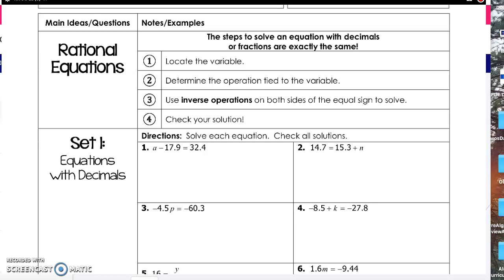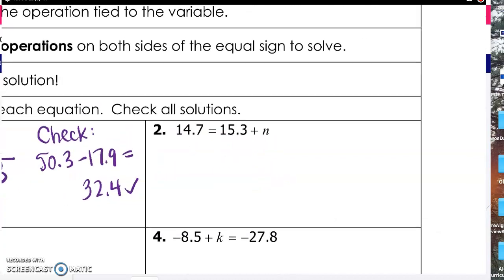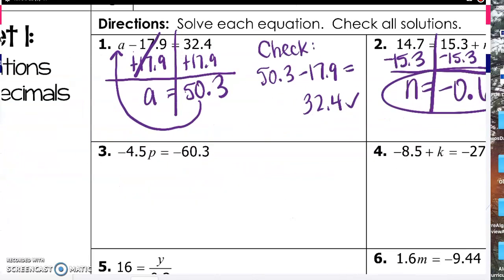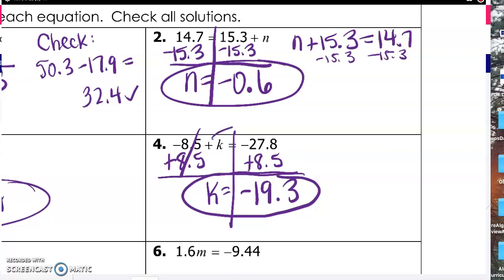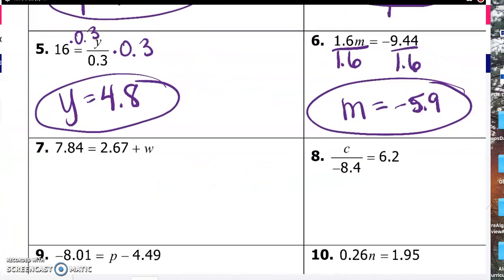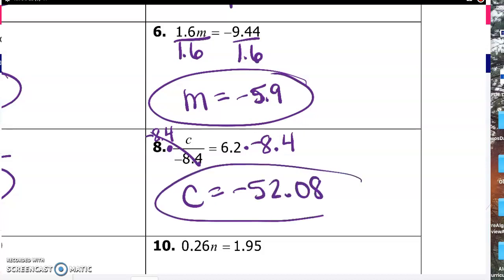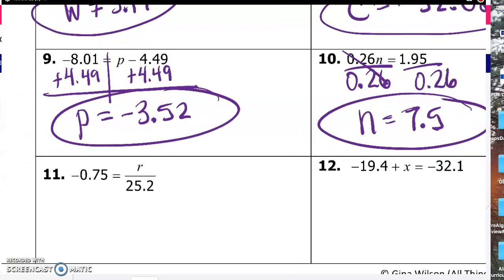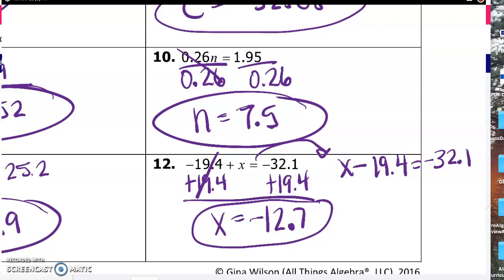Page 3-3 Notes (PreAlg)